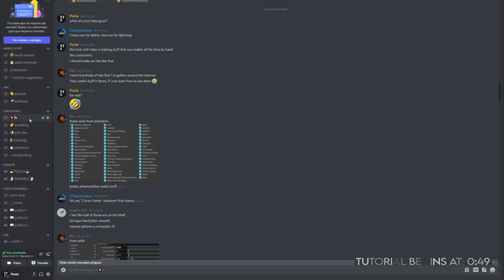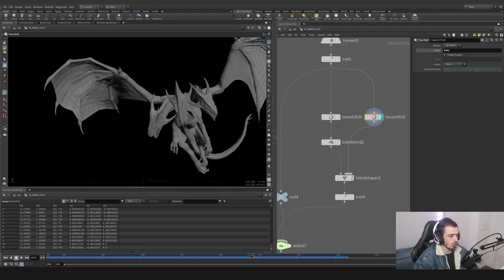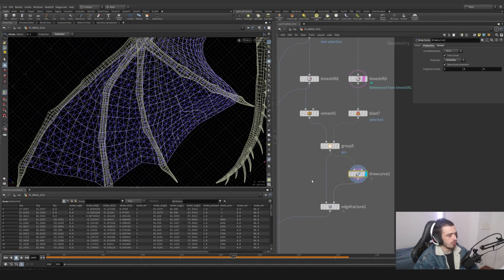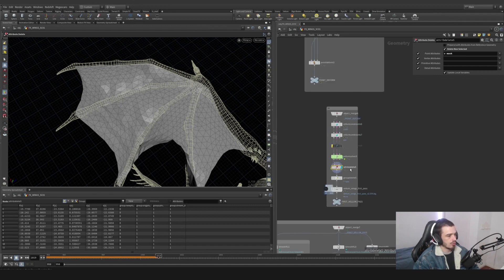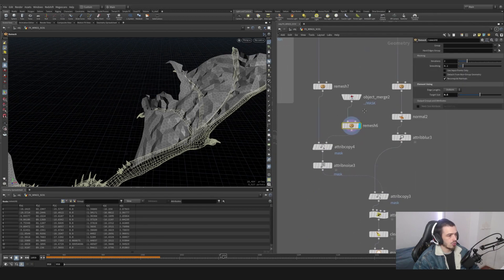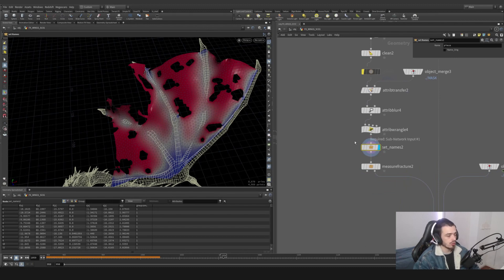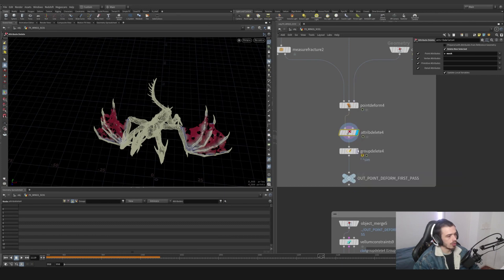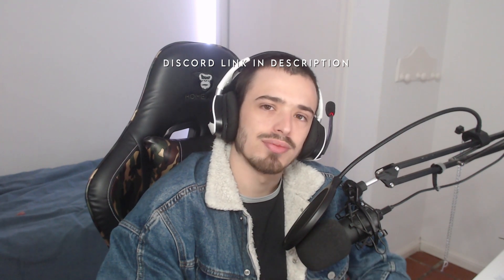Making DRAGON WINGS in Houdini is FUN!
Welcome back! We will be learning how to create a cool dragon vellum wing effect!

0:00 Intro (Cool Intro)
0:49 PreRoll
3:18 Wing Preparation
4:47 First Vellum Pass
6:40 Second vellum Pass
13:18 Vellum Cache
13:56 Outro